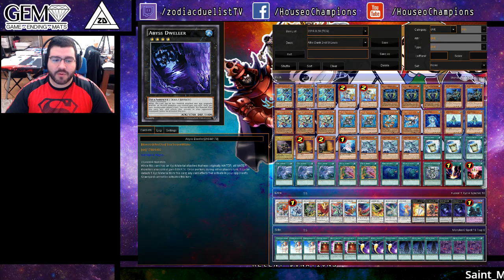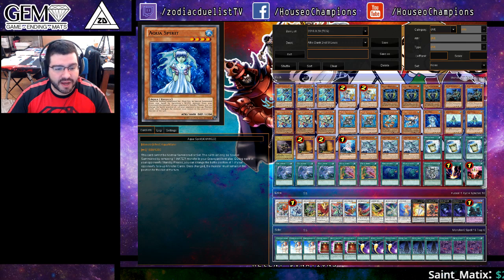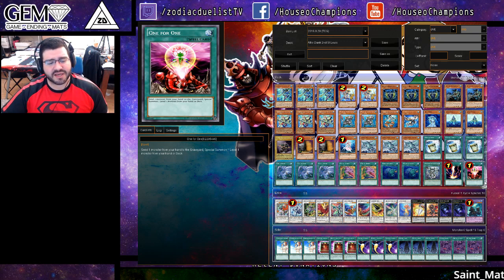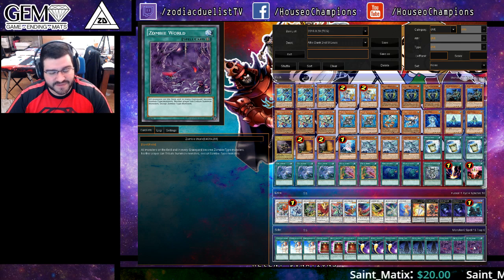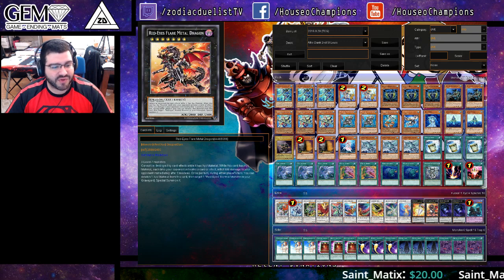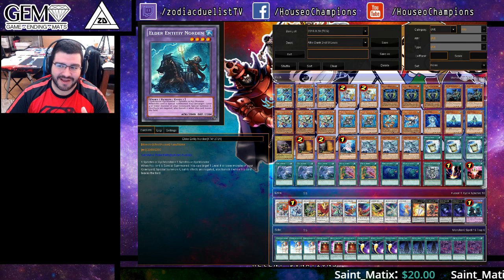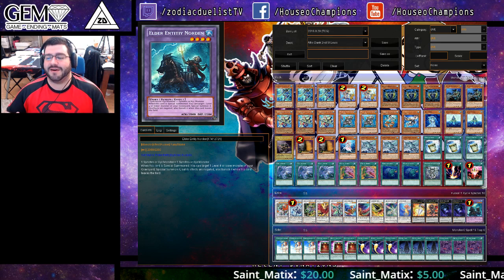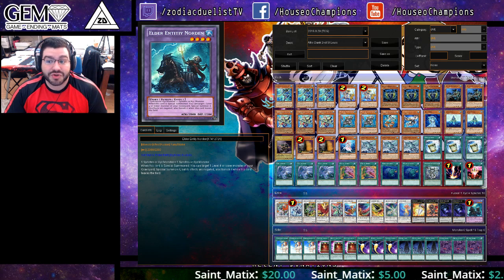Top 16 Alexander Hultzsch's Mermail Atlanteans YCS Liverpool 2016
With Todally Awesome not even out yet, YCS Liverpool has shown some interesting results including Mermail Atlanteans ALMOST going all the way under Alexander Hultzsch's super solid build and side deck! Check it out!